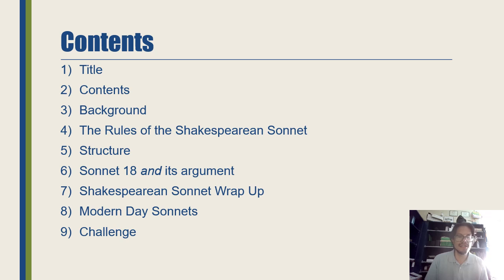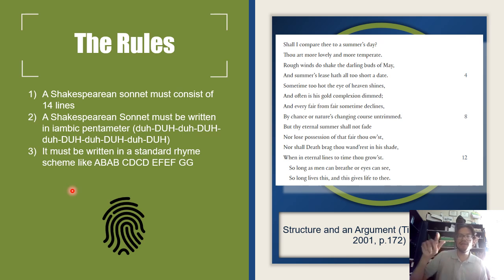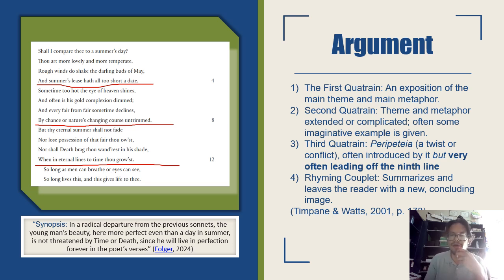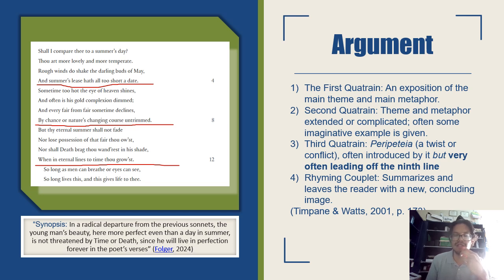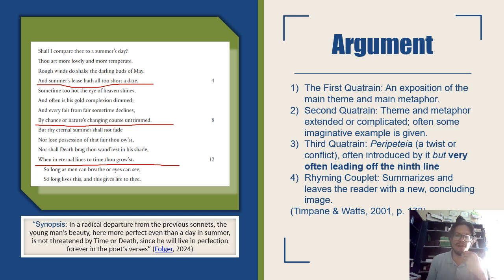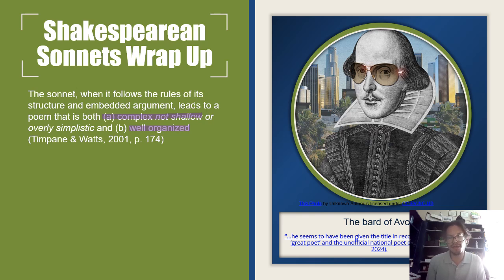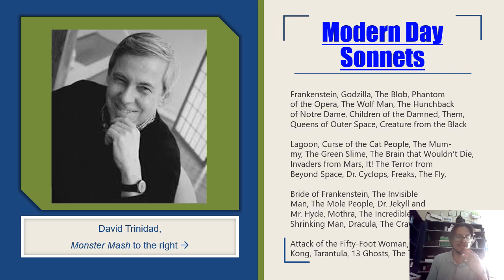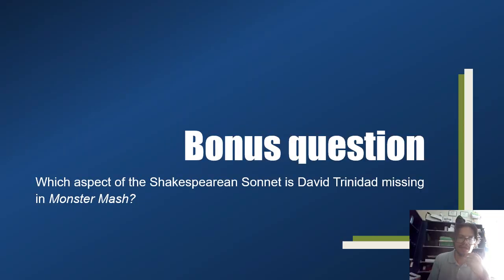Shakespearean Sonnets Presentation Mark I Video